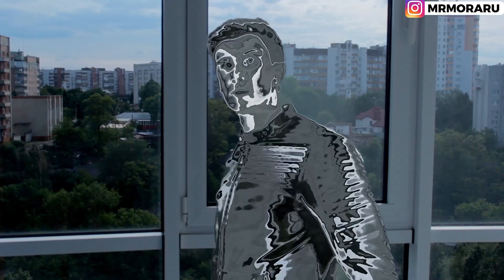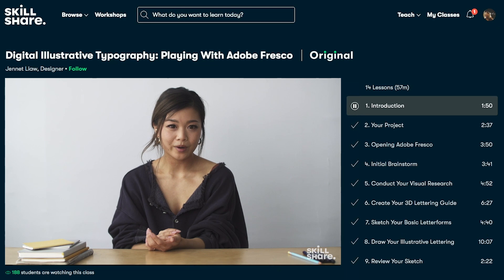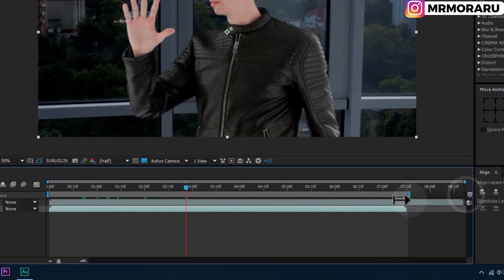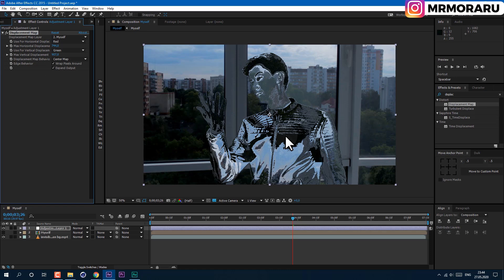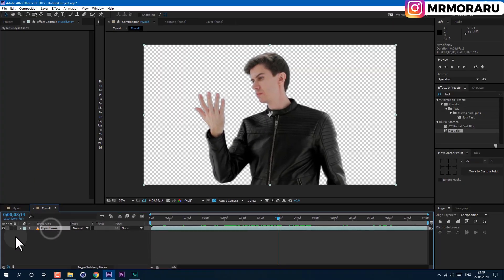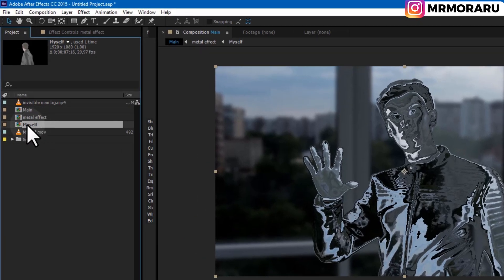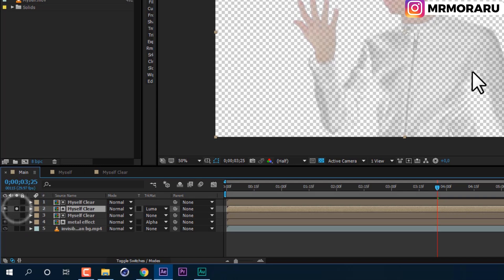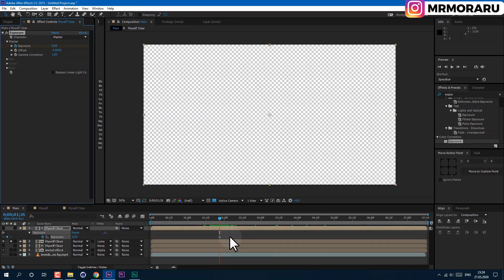Terminator 2 T 1000 - Fantastic Four - Rise of the Silver Surfer VFX